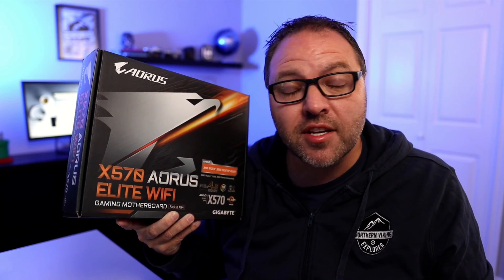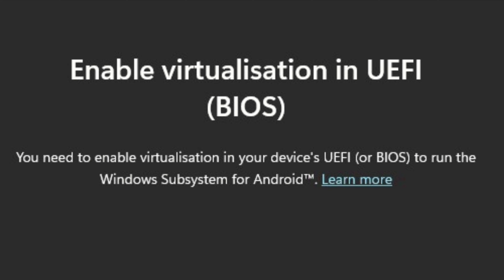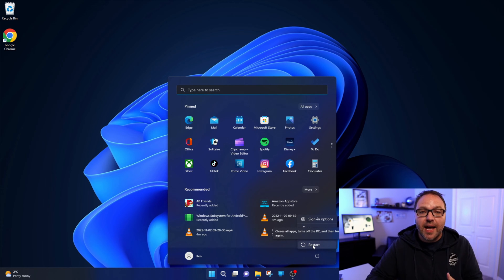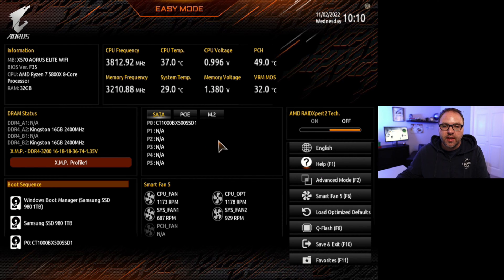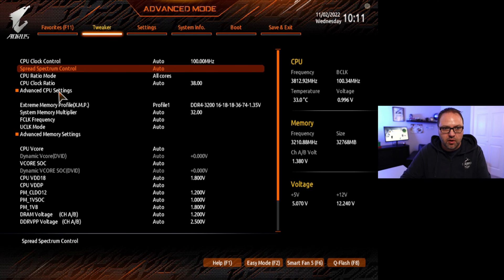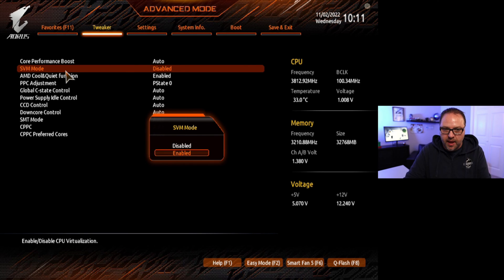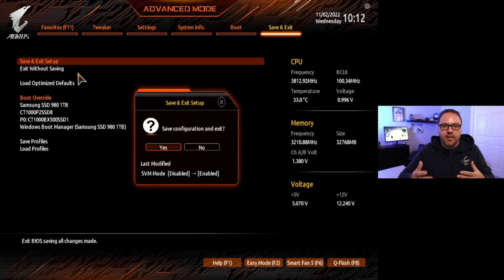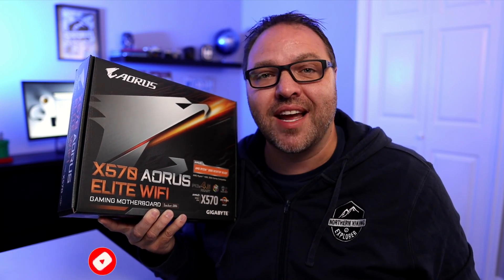Enable Virtualisation on Gigabyte X570 Aorus Elite WiFi Motherboard (SVM Mode in Bios)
In this tutorial, I will show you how to Enable Virtualisation (SVM Mode) in the UEFI or Bios of your Gigabyte X570 Aorus Elite WiFi Gaming Motherboard.

⌚Time Stamps
00:01 Introduction
00:48 Accessing the Bios
01:10 Enabling Virtualisation Mode in Gigabyte Aorus Motherboard Bios
02:27 Saving the Setting Change
03:05 Final Thoughts